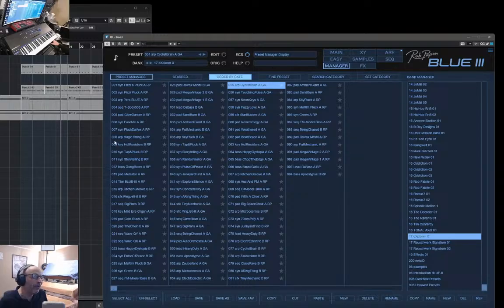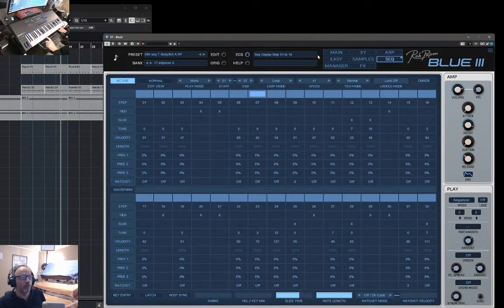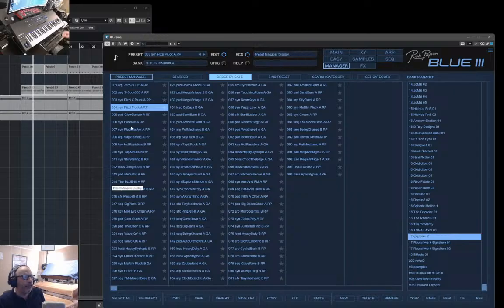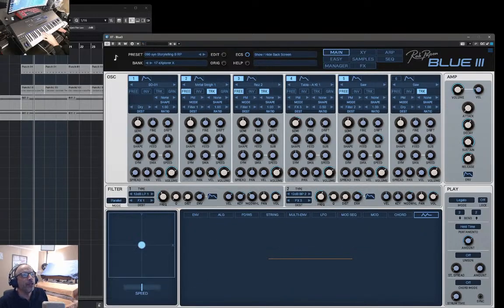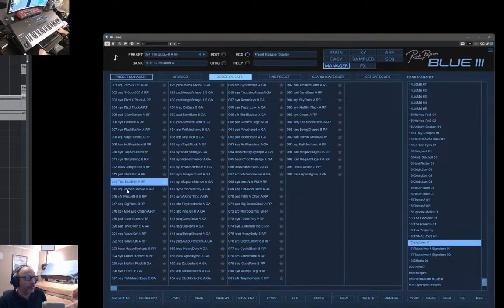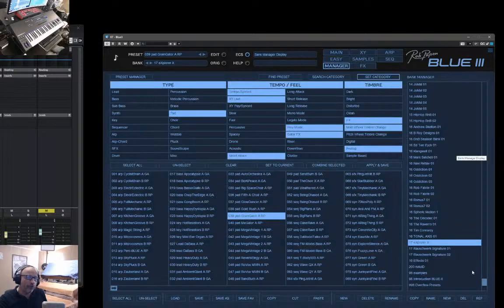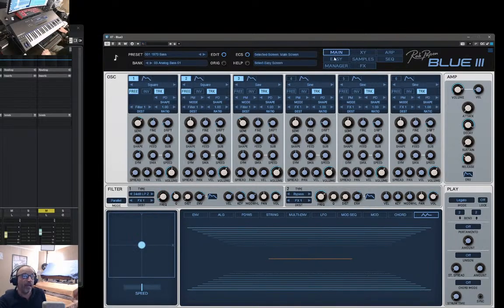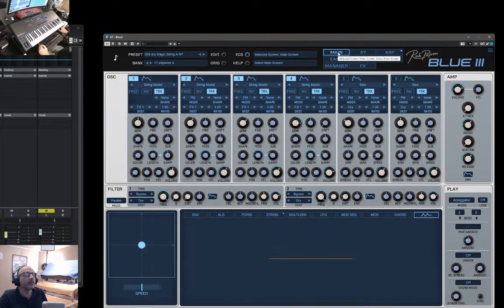Live Stream 6 Feb 2025 BLUE-3 session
More TA (Tom Aldrich songs using RP products)